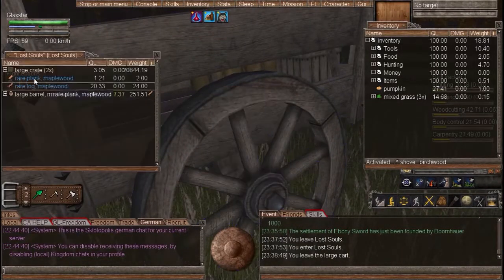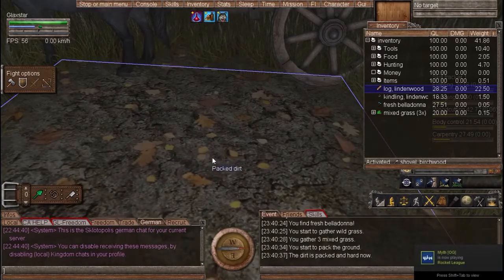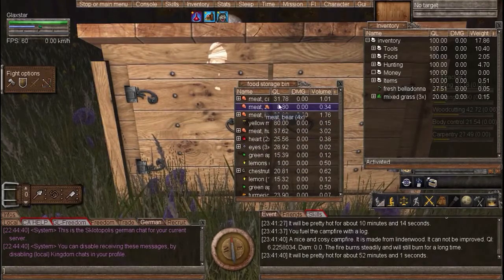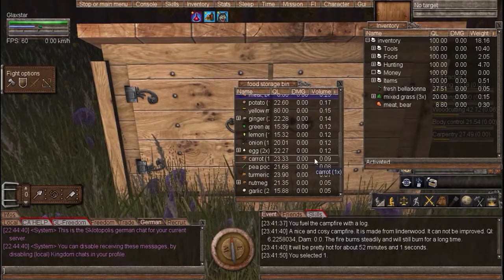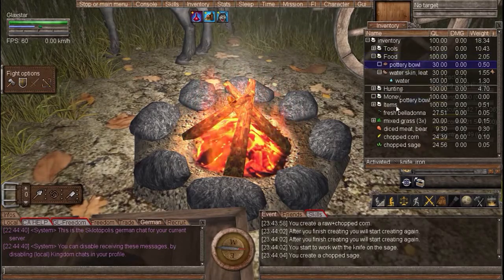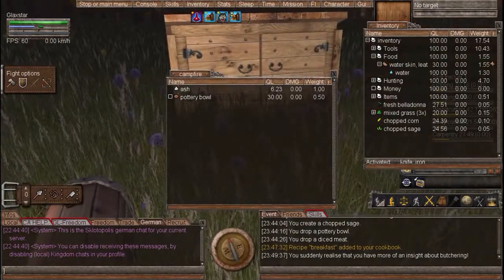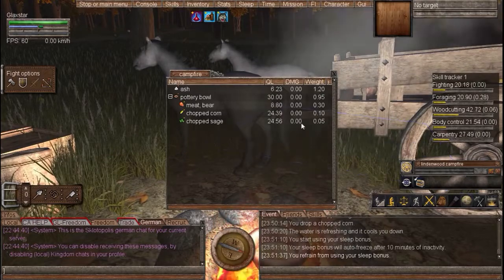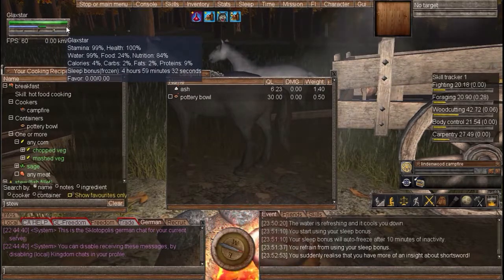Wurm Unlimited Chopped Tutorial: Cooking + Camp Fire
Hello, welcome to a new series I call Chopped.  Where I take my previous videos of wurm unlimited and chop them up to make tutorials.  I hope this helps some of you out?

* I tried frying meat in a bowl lol,  This is why it didn't fry.  I guess I was having a bad day recording this video. My nutrition was high,  And the low QL food I eat brought it down.
(I copied most of this info off the wiki.)

Note:
* Frying pan & Bowls make different foods.
* The QL item also affects the chance to get the maximum quality
* The higher the quality, the quicker it heats up.

Nutrition:
Nutrition is a measure of how well fed you are, or how much nutrition is in your body; not to be mistaken for health or food level. Your current nutrition level can be seen by hovering mouse over the thirst/hunger bar. It is also reflected by the color of the hunger bar: darker green is better.

Effects
Your nutrition level affects how soon you will become hungry, or the speed at which your food bar drops.
High nutrition will give you a skill gain bonus. For every increase of 10% nutrition over 50%, there is an increase of 1% skill gain.
For example, at 70% nutrition, your skill gains will be increased by 2%, and at 85% nutrition, your skill gains will be increased by 3.5%.
The maximum possible nutrition is 99%, giving a bonus of 4.9% skill gain.
Nutrition under 50% has no effect on skill gain, positive or negative.
Nutrition over 60% gives a minor bonus to natural healing rate.
Nutritive food
Any food has a nutrient value. Eating food will make your body's nutrition level go towards the food's nutrient value. Raw vegetables, cheese, and raw meat have the lowest nutrient values.

For the best nutrition, eat the dish while it is still hot. Cold dishes will nourish you less, although you can re-heat them later. Note that your action timer will be different, saying eating hot meal instead of eating meal, for example.

Raw meat may nourish you to about 11%.
Cooked meat may nourish you to about 17%.
Heart from a lava fiend may nourish you to 30-31%.
Fish of low quality may nourish you up to 32%.
Sacrifice a rare item of full weight at an altar to gain an easy 99% nutrition.

Turn on Sleep bonus before you lite the forge or stove. And before you put food in to cook.

Campfire:
1) Activate steel and flint or a wood scrap
2) Right-click kindling 1.50 kg
3) Open submenu "Create - Furnaces"
4) Double click the campfire to see how much time is left.
5) Campfire will burn out on its own or right-click on it and select snuff.
An unlit campfire can be lit again: Put a kindling in your inventory, activate your steel and flint, right-click the campfire, and select Light.

Cooking:
1)   Right mouse click on the campfire.
2)   Drag Bowl or Frying Pan -or both- into the campfire.
3 )  Prepare your food by chopping, fillet, dice, etc Frying pans can fry the meat for meals and bowl for stew.  Maby more, please check the wiki
4)   Drag your prepared food from your inventory to the pan or bowl.
5)   Wait for food to cook.
6)   Right-click on food and then eat when hot.